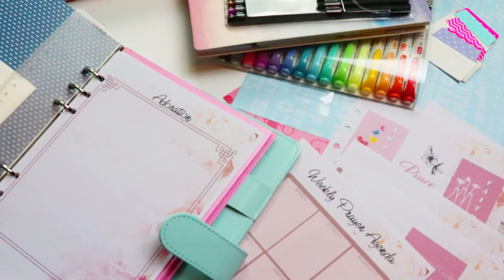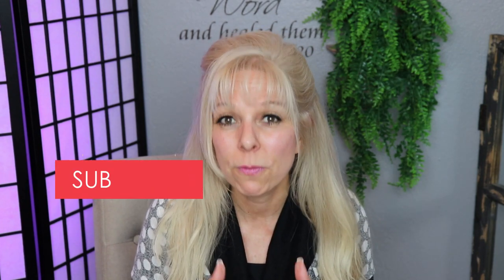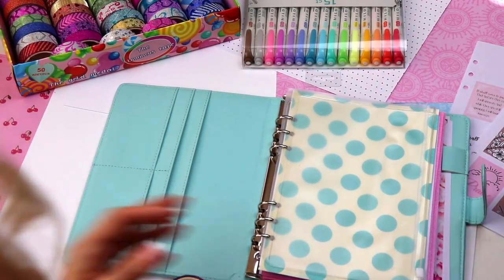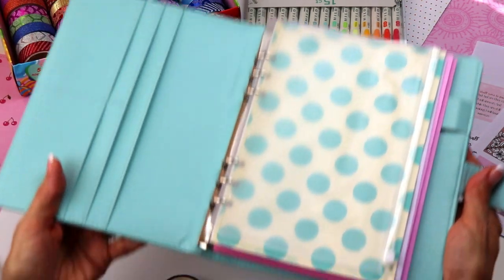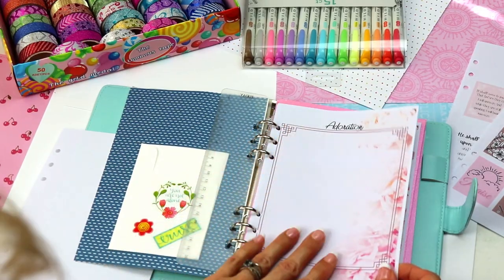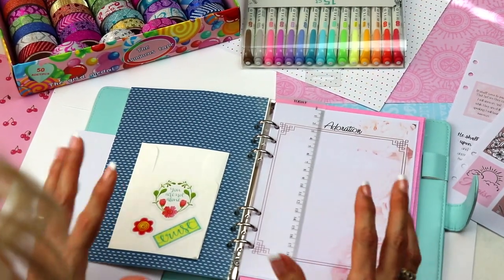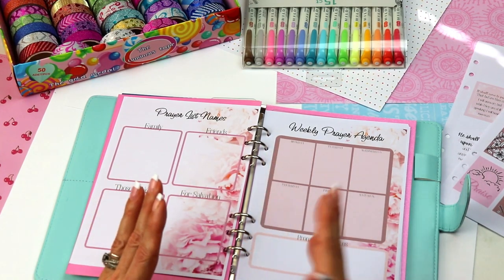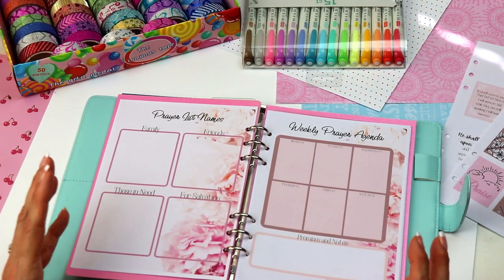How I Set Up My Own (Prayer) War Binder!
Create, organize, and put to use your own war room prayer binder using a printable prayer planner.  In this video I will show how to assemble and make the best use of a prayer binder.       Prayer Planner

God's Promises
Tabs for God's Promise Book
A5 Binder/Planner
A5 Filler Paper
A5 Hole Punch
Sticky Note Set
God's Promises

Connecting the 💗 of women with the 💗 of God"

About this study:
How to assemble and use your own War Binder/ Prayer Planner/ Prayer Journal Organizer.